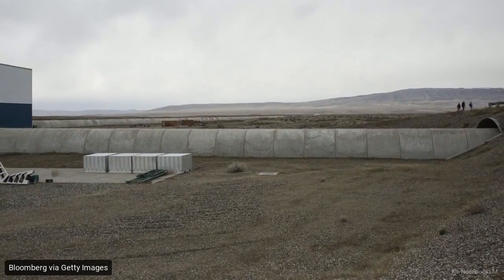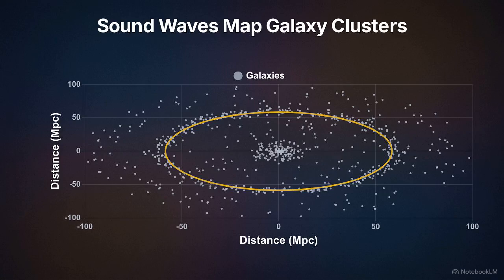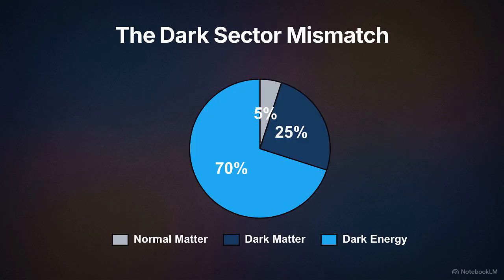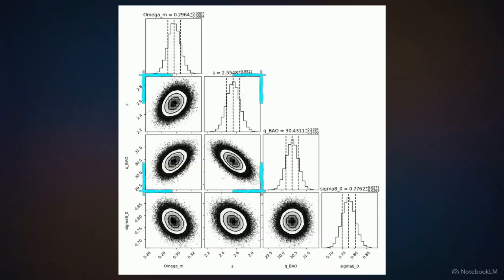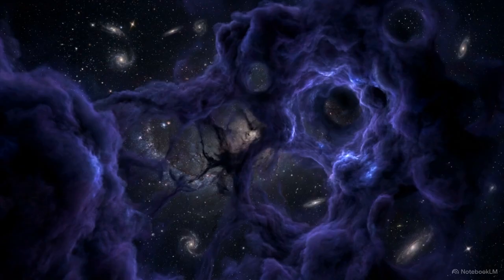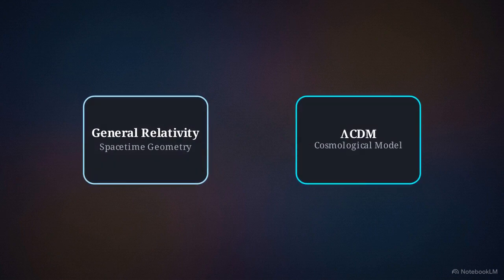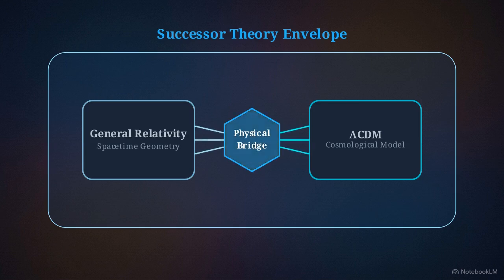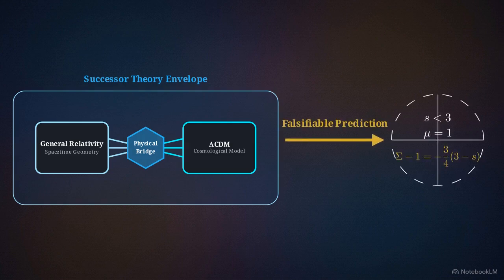Are General Relativity and Lambda-CDM the Final Story?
General Relativity and Lambda-CDM are two of the most successful frameworks in modern science. Together, they explain gravity, cosmic expansion, black holes, gravitational lensing, the cosmic microwave background, and the large-scale structure of the universe.

But success does not always mean finality.

In this video, we take a calm and objective look at what General Relativity and Lambda-CDM explain extremely well — and what deep questions remain unresolved: quantum gravity, singularities, black hole entropy, dark matter, dark energy, the cosmological constant problem, and late-time cosmological tensions.

This is not a rejection of modern cosmology. It is an exploration of why our best theories may still be pointing toward a deeper layer of physics.

Closing idea:
The question is not whether General Relativity and Lambda-CDM are successful. They are. The question is whether their success is the final story — or the visible surface of something deeper.

Suggested tags:
General Relativity, Lambda-CDM, Cosmology, Dark Energy, Dark Matter, Quantum Gravity, Black Holes, Hubble Tension, Spacetime, Physics

Related Paper:
Finite Screen Spacetime: Entropy-Response Geometry from Causal-Screen Ledgers